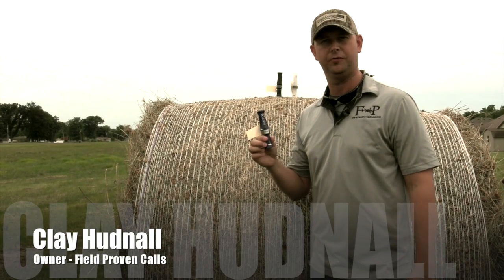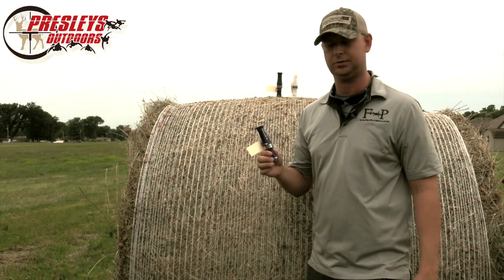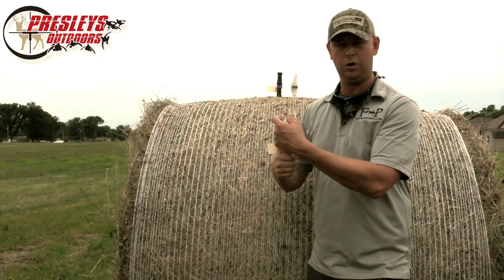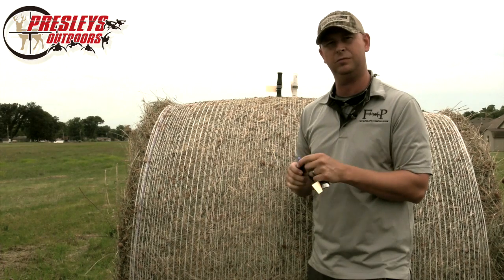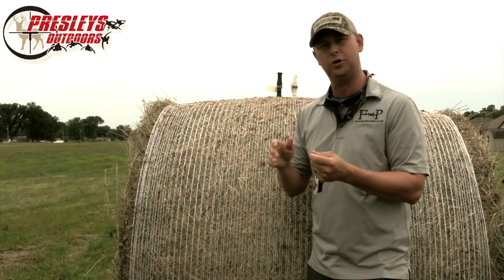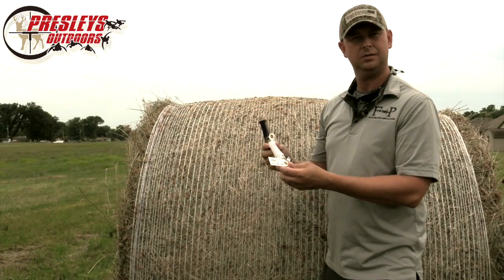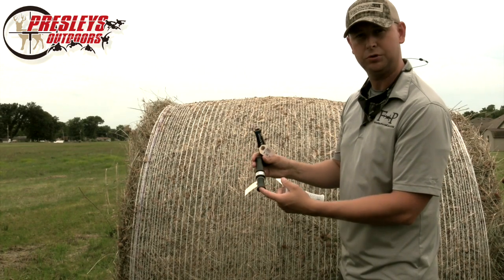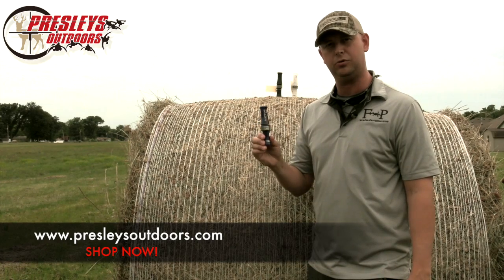Goose Calls | Field Proven Calls: Raptor Max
Clay Hudnall owner of Field Proven Calls talks about his new canada goose call the Raptor Max. Presleys Outdoors offers it in 3 colors.